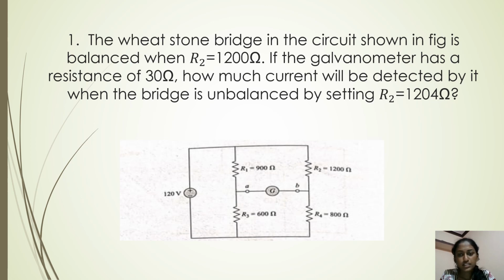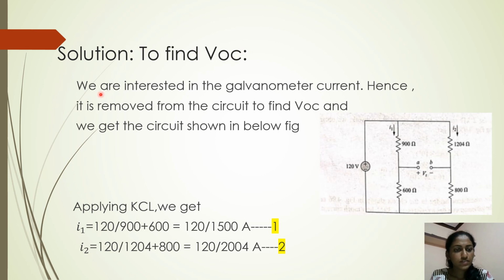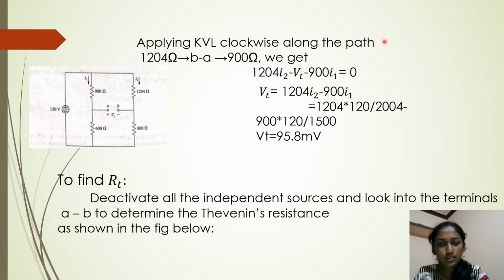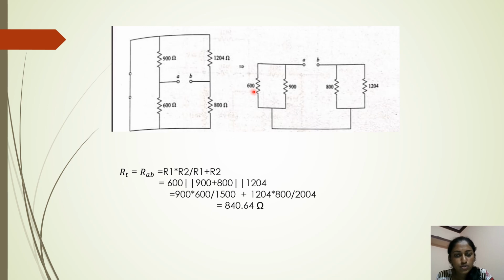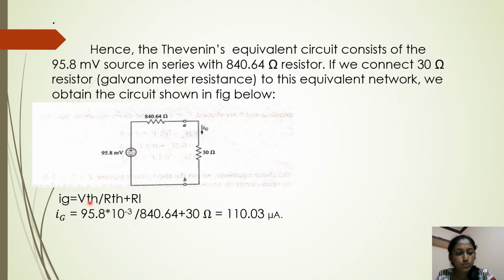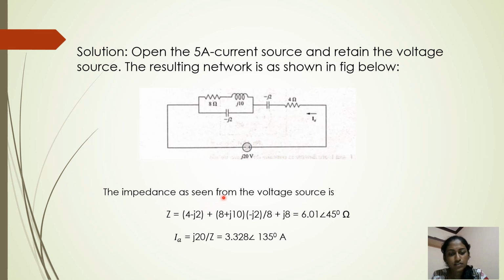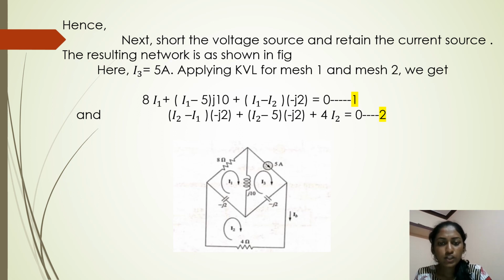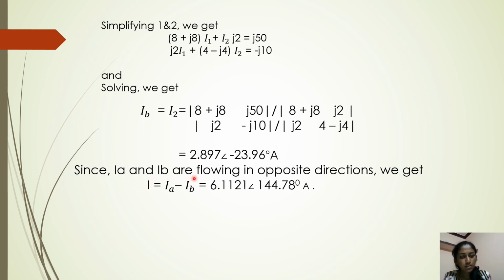Guass law and it's applications